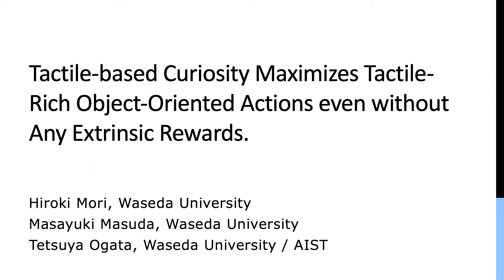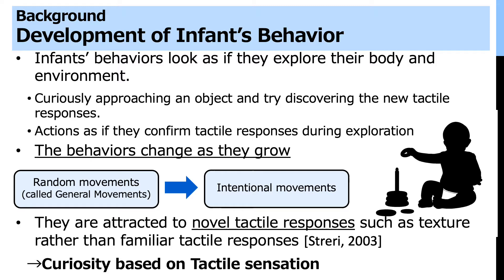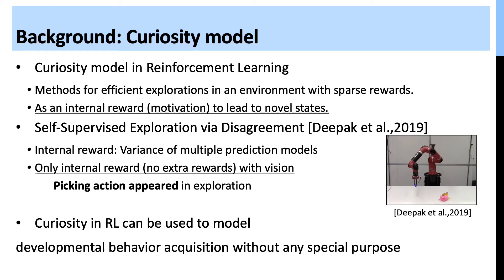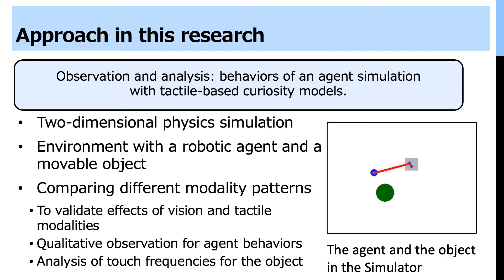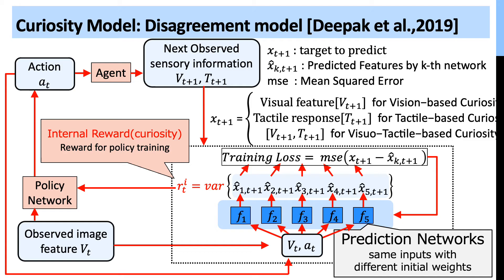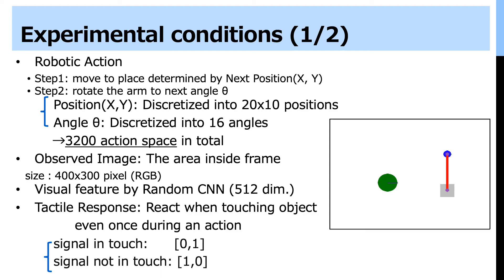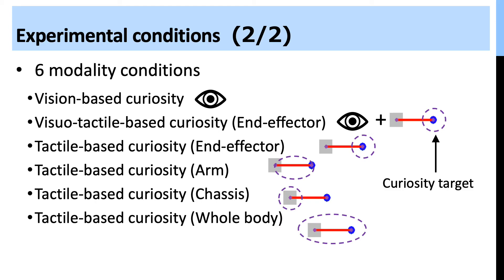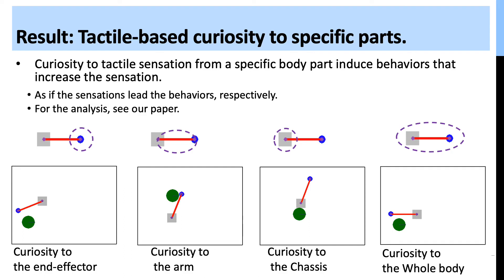Tactile-based Curiosity Maximizes Tactile- Rich Object-Oriented Actions even without Any ...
ICDL-EpiRob 2020: Poster Session:

Tactile-based Curiosity Maximizes Tactile- Rich Object-Oriented Actions even without Any Extrinsic Rewards
Hiroki Mori, Waseda University (Presentation)
Masayuki Masuda, Waseda University
Tetsuya Ogata, Waseda University / AIST